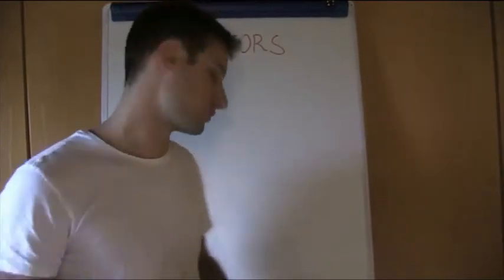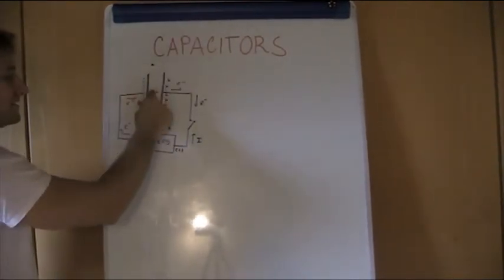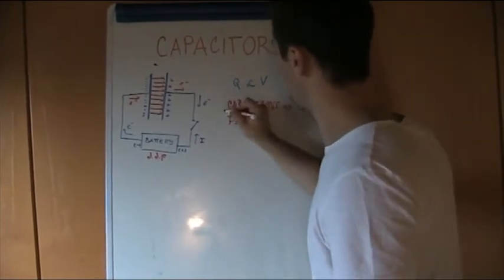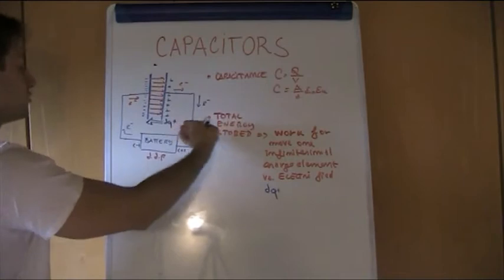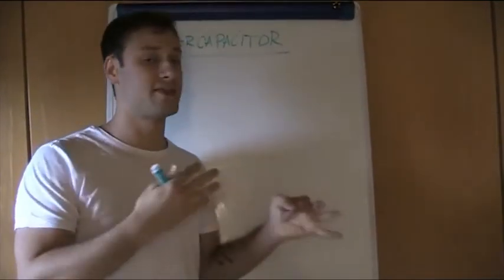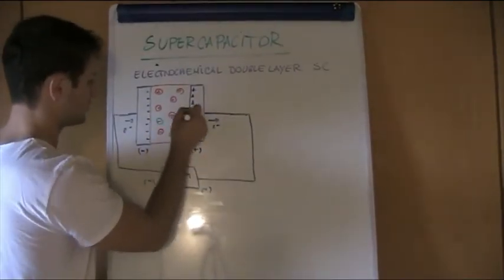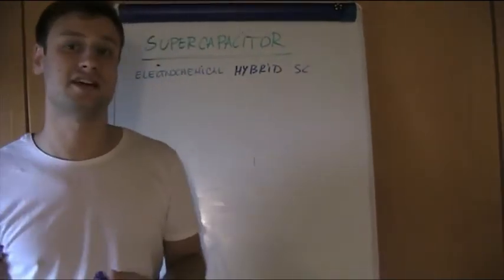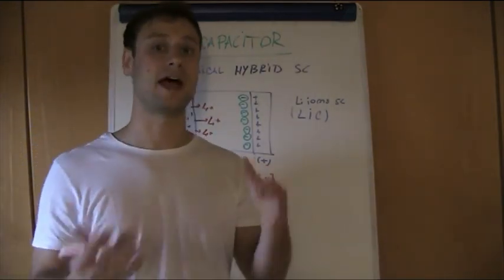ELECTROCHEMISTRY LESSON 20 - CAPACITORS AND SUPERCAPACITORS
Lesson twenty of this new series of videos on electrochemistry.
Topics covered in the video:
- Capacitors;
- Capacitance and Stored Energy of capacitors;
- Supercapacitors;
- Electrochemical double layer capacitors;
- Electrochemical hybrid pseudocapacitors.

P.S. Sorry for the lines of the electric field. Lines of electric fiel are always directed from the positive charges to the negative ones as a convention.